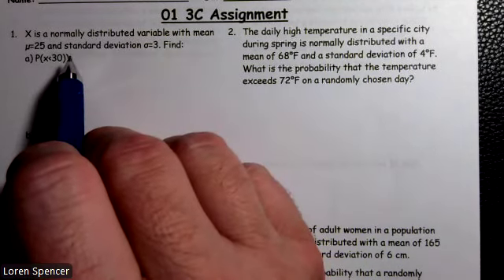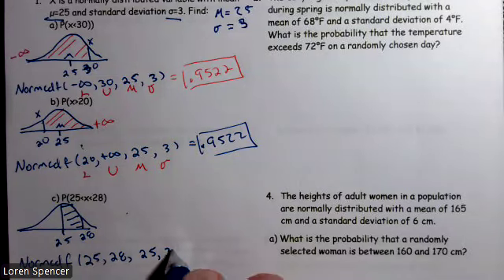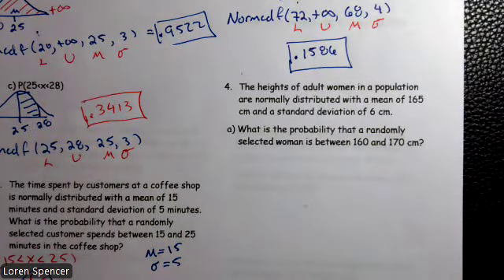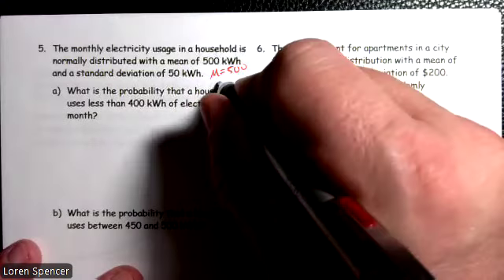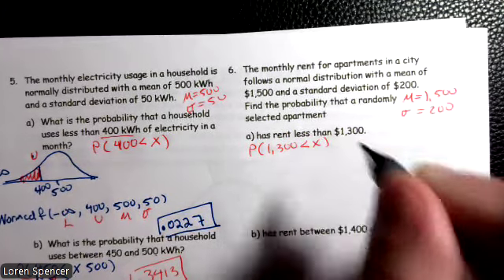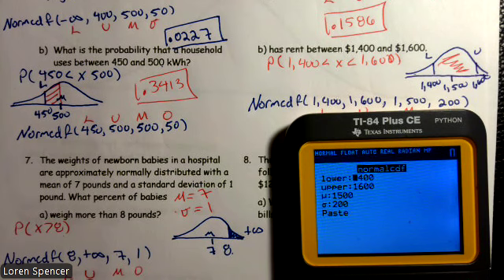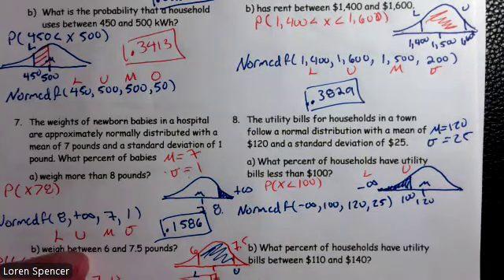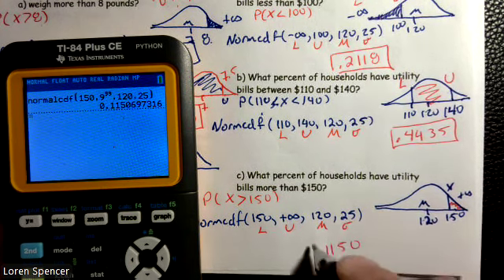01 Unit 3C Assignment Standard Normal Problems NormCDF